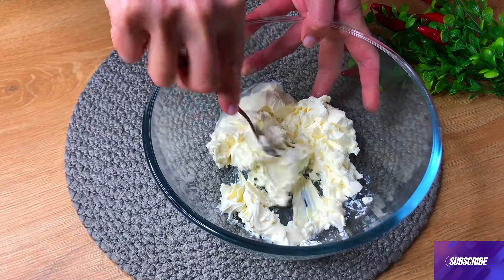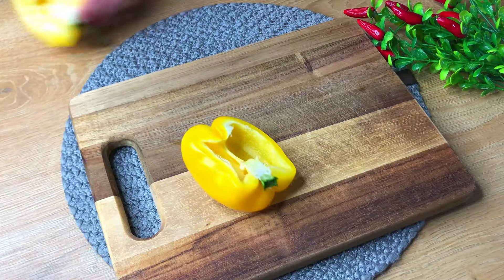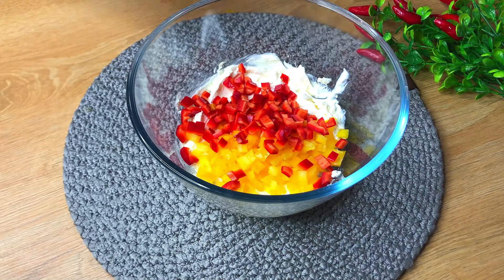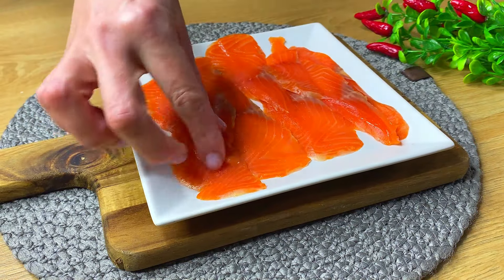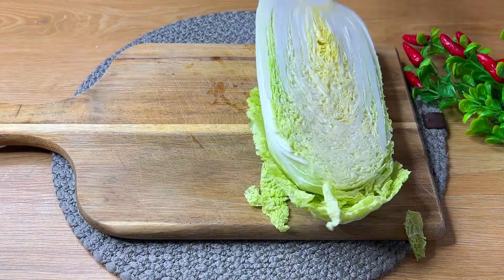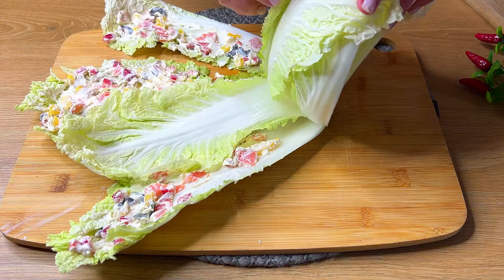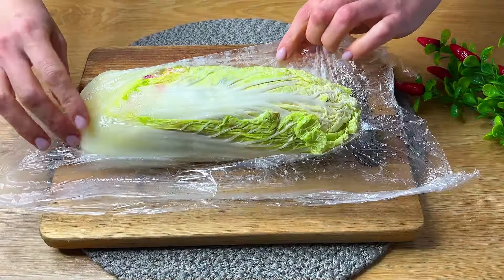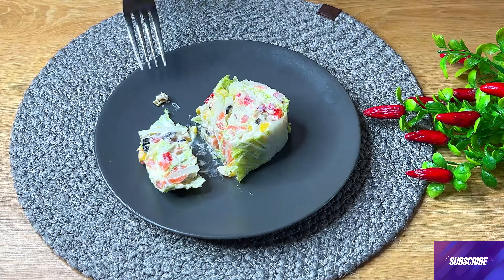Это НЕ Пекинская капуста! Это ШЕДЕВР! Все подруги просят рецепт!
Самый простой и быстрый рецепт обеда или ужина из пекинской капусты за 10 минут. Рецепт ужина из пекинской капусты быстрый, простой и, прежде всего, вкусный. Рецепт ужина для всей семьи из простых ингредиентов. Как приготовить пекинскую капусту. Это очень вкусный рецепт рулета. Это пекинская капуста! Все подруги просят рецепт!

Рецепт и ингредиенты:
Сыр творожный 200 г
Сметана 40 г
Оливки с лимоном 60 г
нарезать сладкий красный перец 100 г
нарезать желтый перец 100 г
оливки без косточек 40 г
нарезать лосось
нарезать на 2 части Китайская капуста
делай как показано на видео
завернуть в пищевую пленку поставить в холодильник на несколько часов.
Приятного аппетита!

Хотите подбодрить нас и не пропустить ни одного из наших новых видео?

Задавайте вопросы и пишите свое мнение в комментариях, я буду на все отвечать.
Хорошего всем дня!